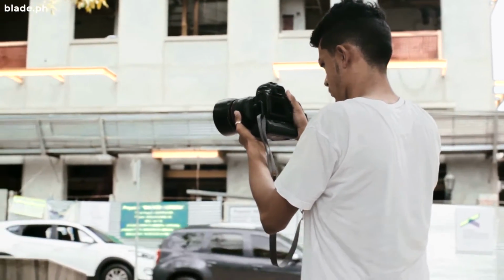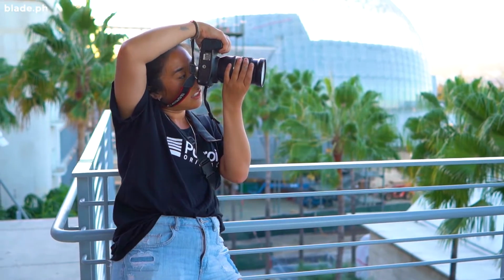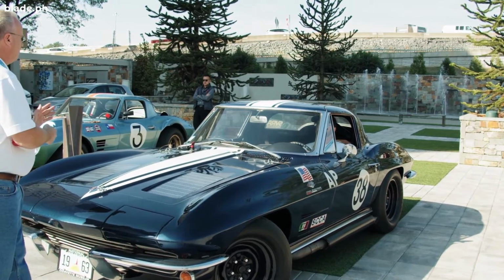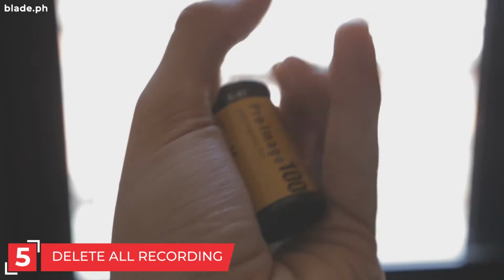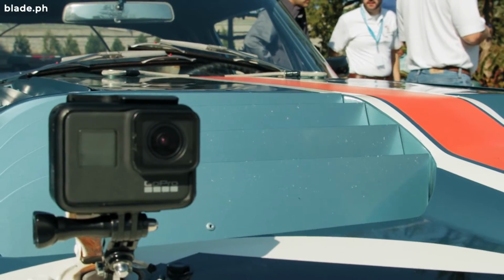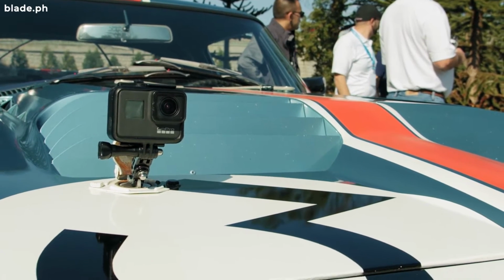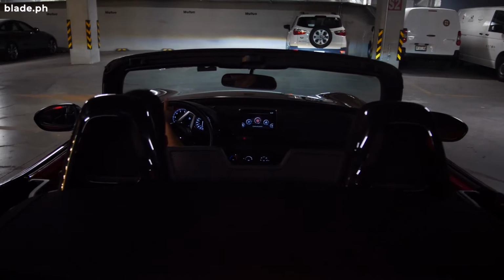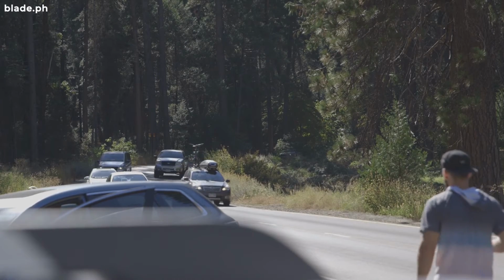GoPro Dashcam? | Can GoPro And Other Action Cams Be Used As Dashcam? | Blade Auto Center